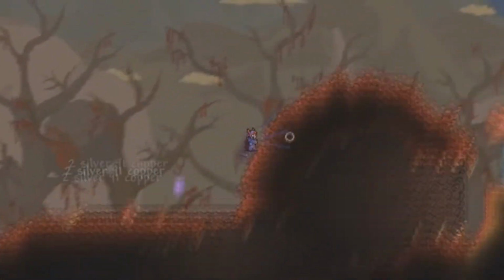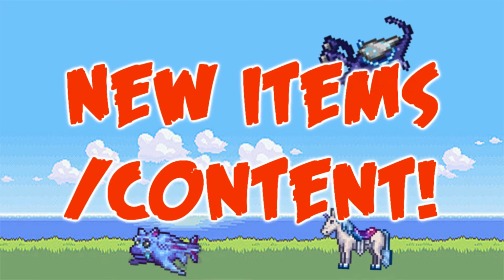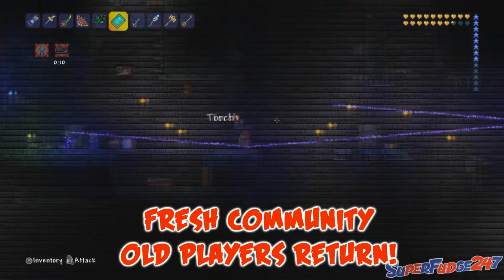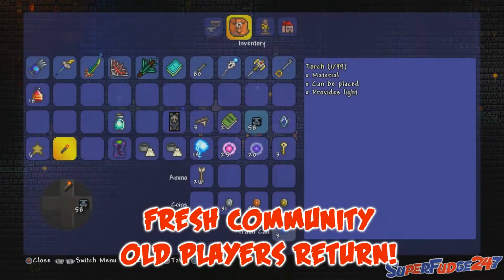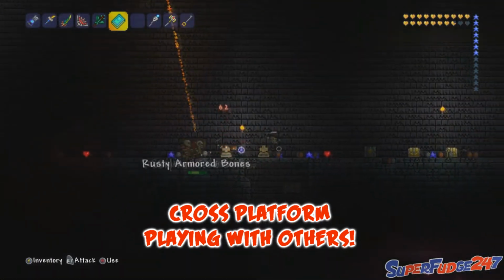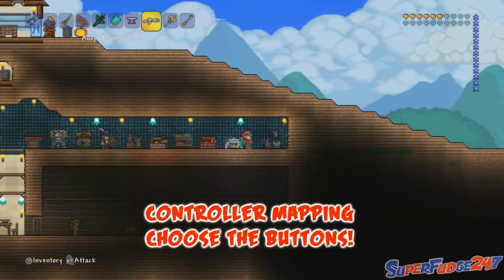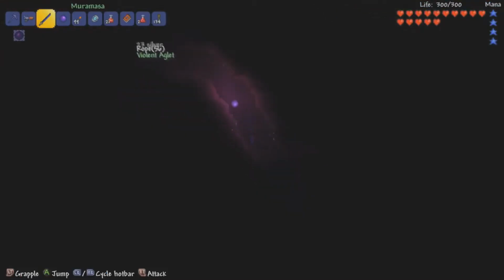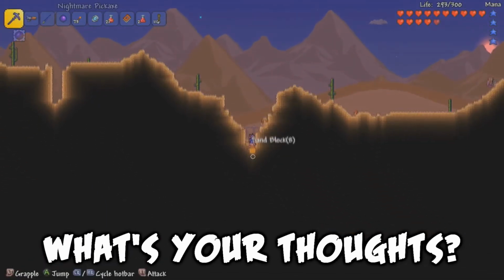Terraria Top 5 Features From The 1.3 Console Update!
Welcome back to another Terraria Video in this video I list my Top 5 Favourite Features from the 1.3 Console Update!

Would you like to see more videos like this?

New Second Channel!

My Mixer Channel!